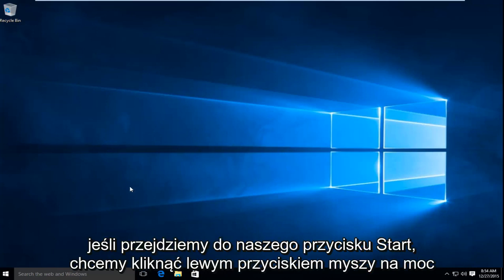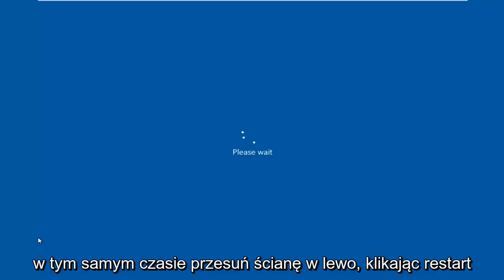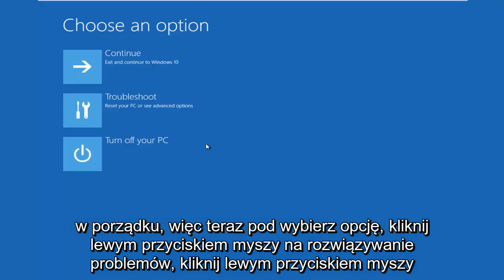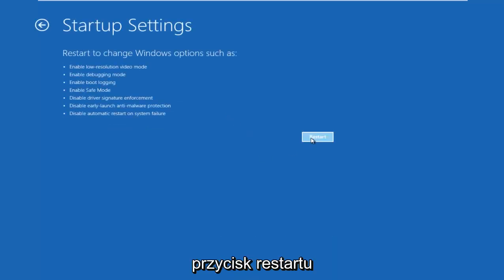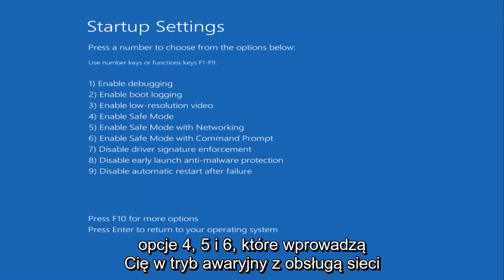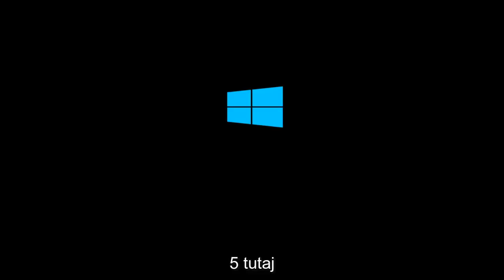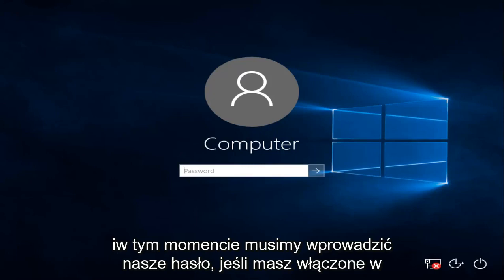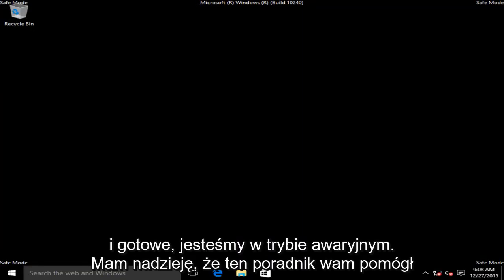Uruchamianie komputera w trybie awaryjnym w Windows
Chcesz zdiagnozować problemy z systemem? Tryb bezpieczny to idealne miejsce do wykonywania takich zadań.

Ten samouczek dotyczy następujących problemów:

- Uruchom system Windows 10 w trybie awaryjnym
- Jak uruchomić system Windows 7 w trybie awaryjnym
- Jak uruchomić system Windows 8 w trybie awaryjnym
- Jak uruchomić komputer w trybie awaryjnym za pomocą klawisza f8

Od firmy Microsoft:

Tryb awaryjny to opcja rozwiązywania problemów w systemie Windows, która uruchamia komputer w stanie ograniczonym. Uruchamiane są tylko podstawowe pliki i sterowniki niezbędne do uruchomienia systemu Windows. Wyrazy Tryb awaryjny pojawiają się w rogach monitora, aby określić, którego trybu Windows używasz.

Jeśli istniejący problem nie pojawia się ponownie po uruchomieniu w trybie awaryjnym, można wyeliminować domyślne ustawienia i podstawowe sterowniki urządzeń jako możliwe przyczyny. Jeśli nie znasz przyczyny problemu, możesz skorzystać z procesu eliminacji, aby znaleźć problem. Spróbuj uruchomić po kolei wszystkie programy, których często używasz, w tym programy z folderu Autostart, aby sprawdzić, czy przyczyną problemu może być program.